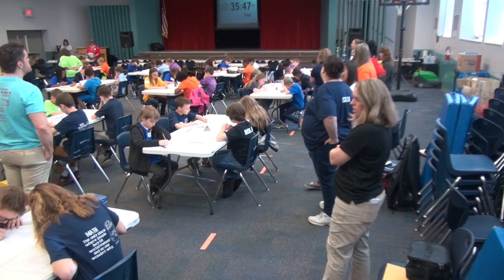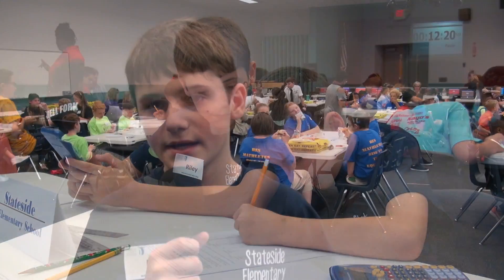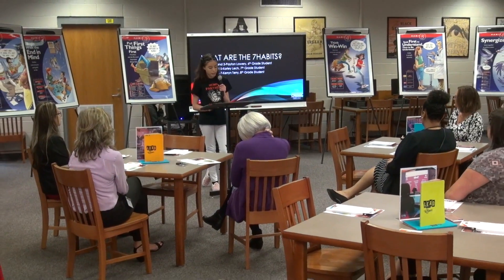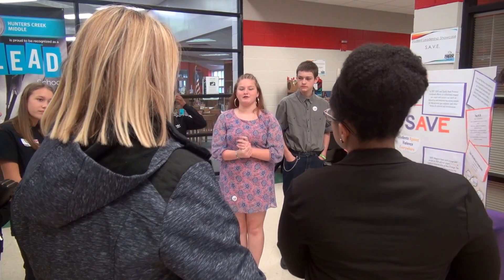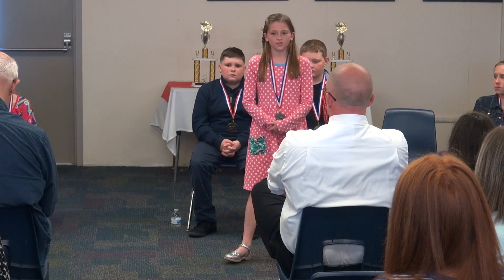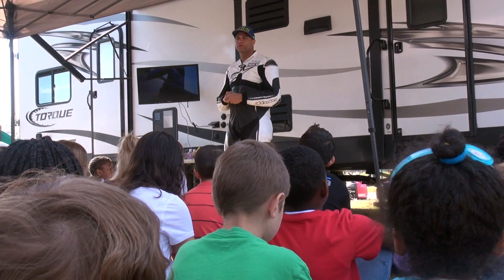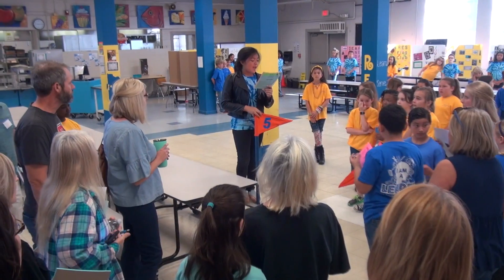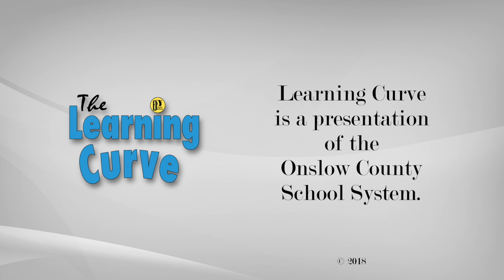The learning Curve - May 2018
In this month's Learning Curve we feature:

00:31 - Elementary Math Counts

4:55 - Hunters Creek Middle School Leadership Day

7:05 - District Level Elementary School Speech Contest

10:59 - Career Day with Summersill Elementary

12:31 - Richlands Elementary School Leadership Day